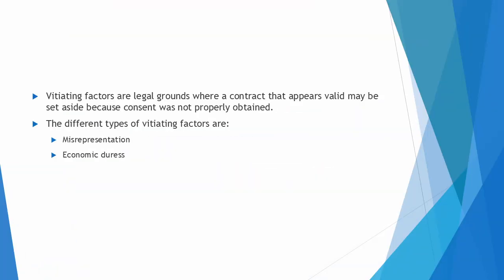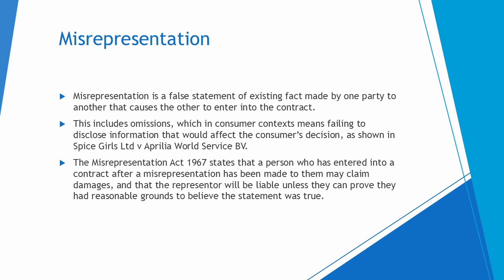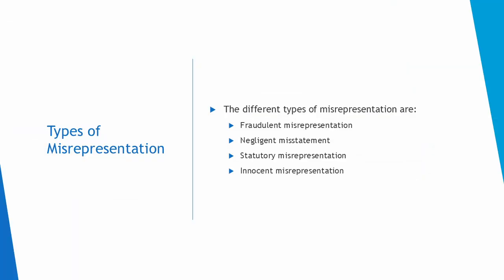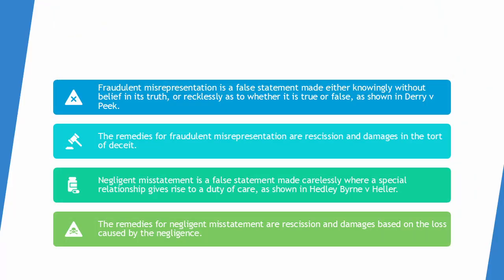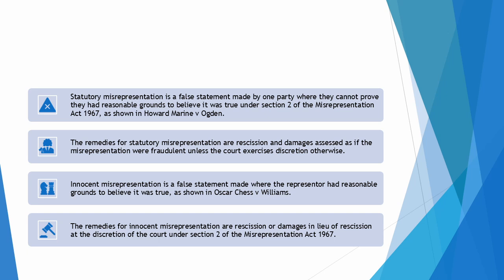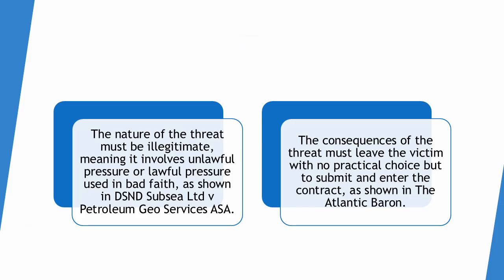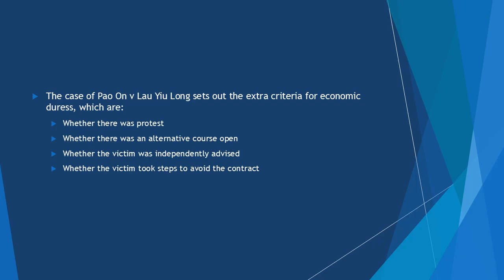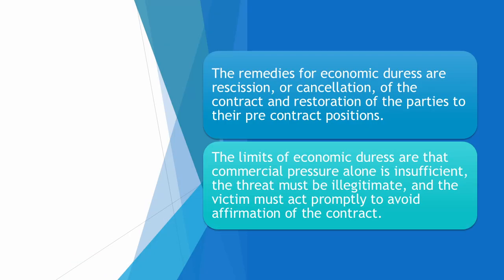Vitiating Factors | OCR A-Level Law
This is the thirty fifth lesson of the OCR A-Level Law on Vitiating Factors, which is part of the fourth exam, The Nature of Law and the Law of Contract. This lesson contains everything on vitiating factors, including:
00:15 - Misrepresentation
02:14 - Economic Duress